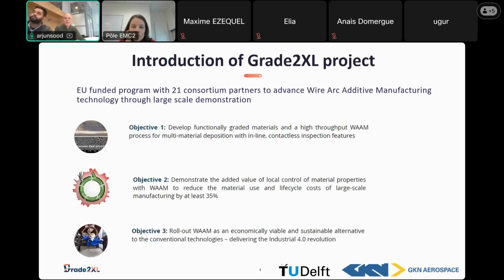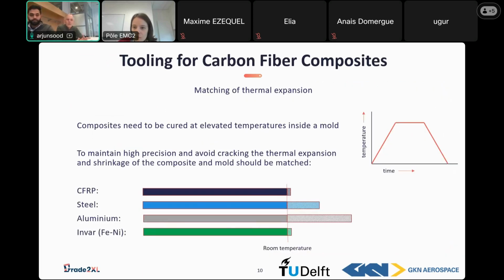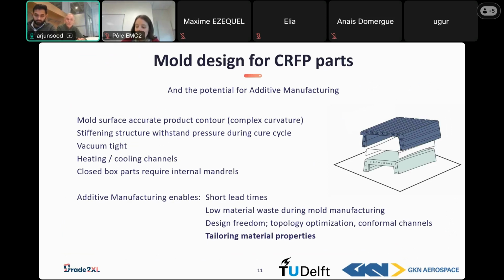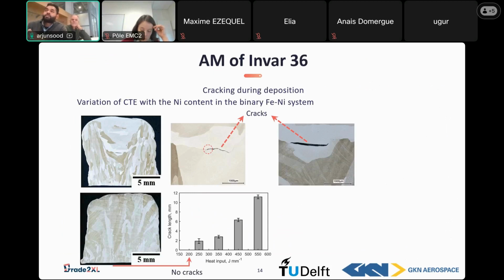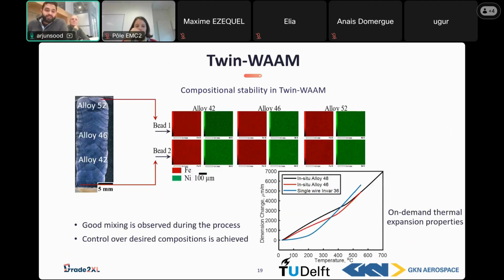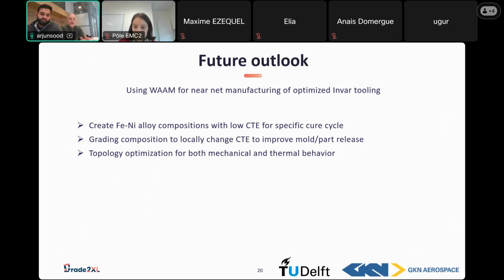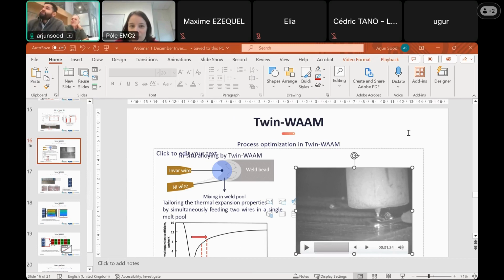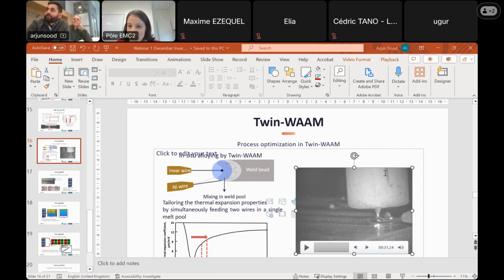Tailoring low expansion INVAR compositions for aerospace tooling applications using WAAM - replay